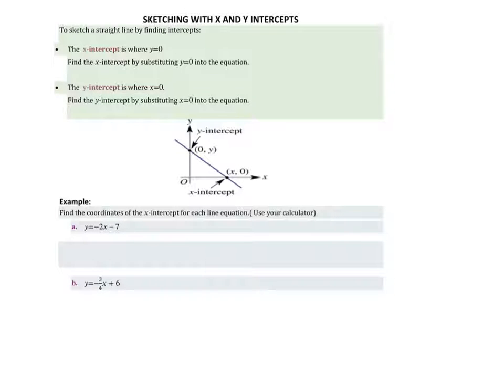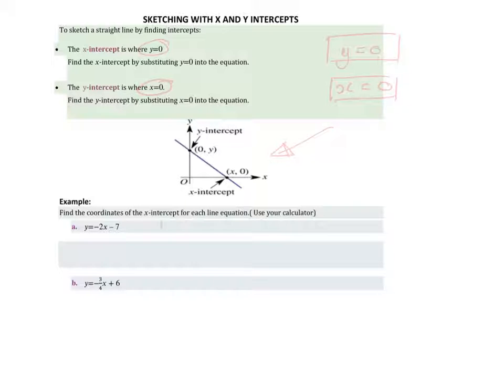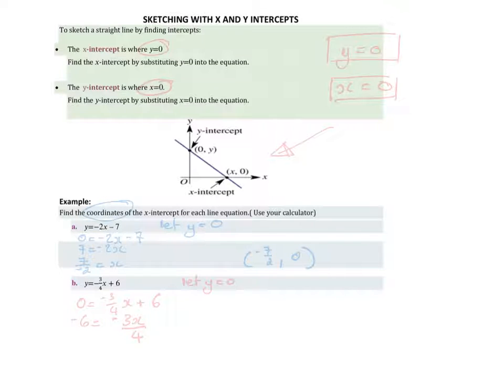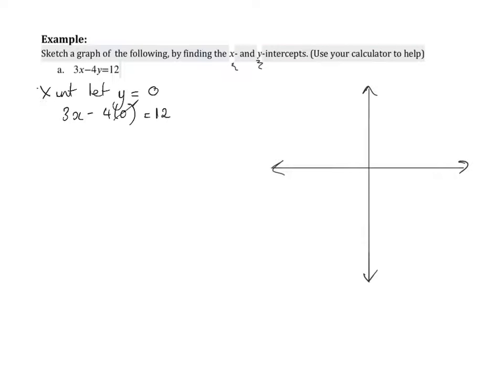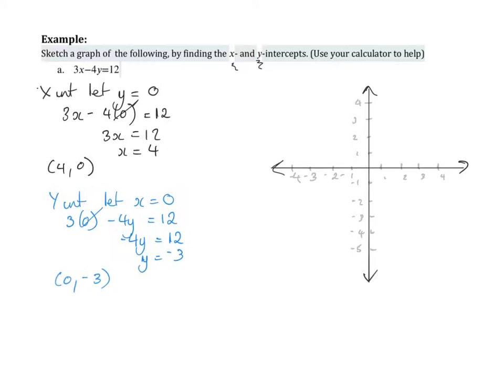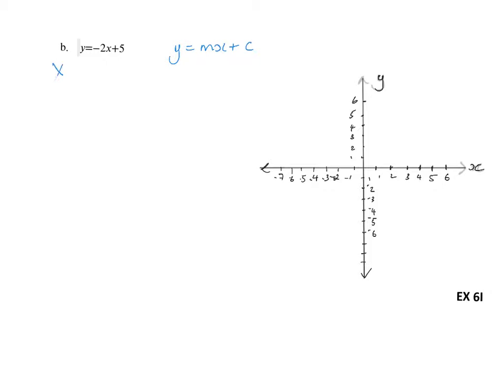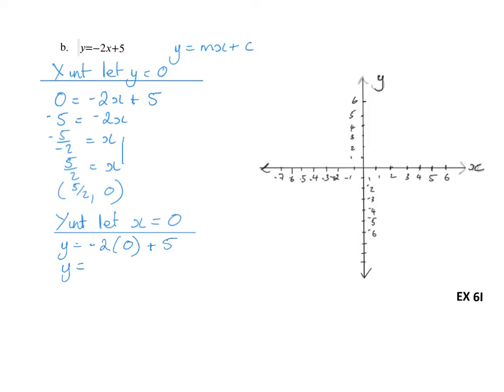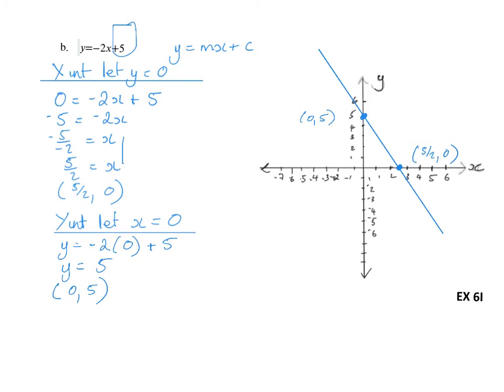Yr 10 Pre Gen- Sketching linear graphs using x and y intercepts Ex 6I